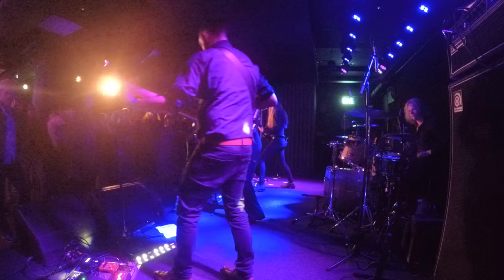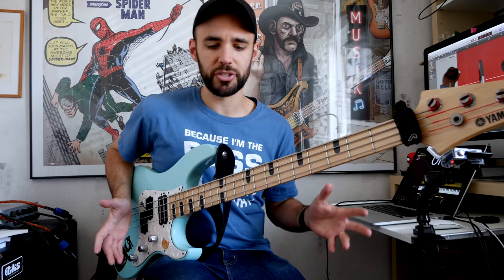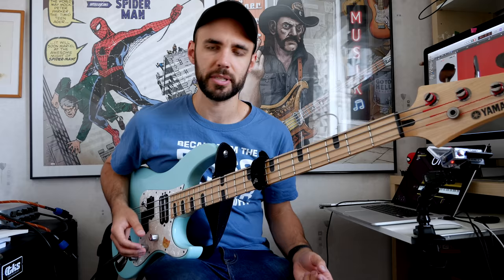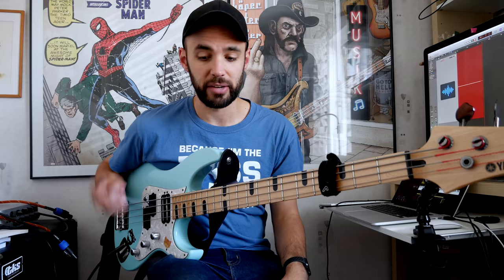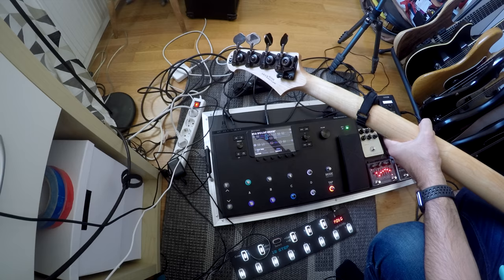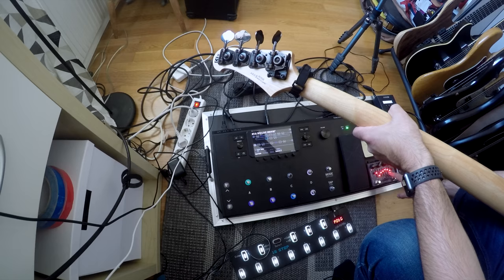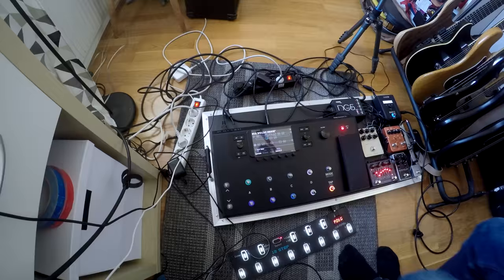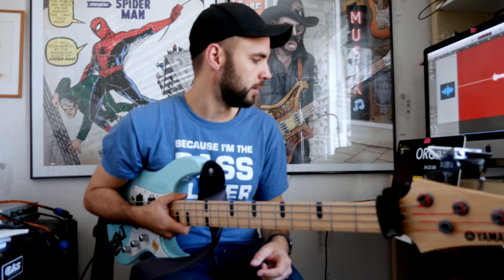Practice Vlog #4: The Big Rig and other stuff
The board is done! Here's what it does!

Hi everyone! My name is Erik and I’m a bass player and music teacher from Sweden! Here on my channel, You will find gear demos/reviews and some occasional comedy and cover songs! Feel free to write me a comment in case You want me to try out something music/gear related etc.!

I try to do mostly everything myself in my videos - from recording, mixing and mastering to shooting the videos and editing them.

The Darkglass Electronics Tone Capsule, Microtubes 900 Amplifier, Super Symmetry Compressor, B7k and B3k
Yamaha Attitude LTD 3 Bass, Yamaha BB734A Bass, Yamaha Revstar Guitar
Cab Impulses from Rosen Digital Audio: rosendigitalaudio.com